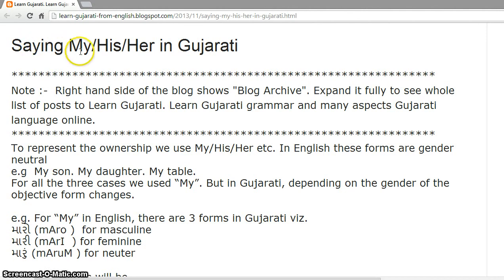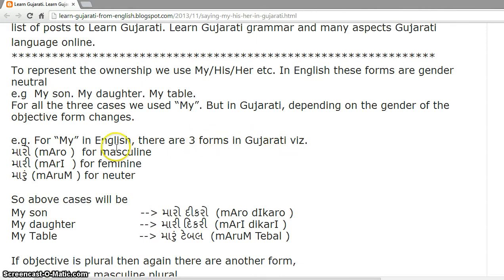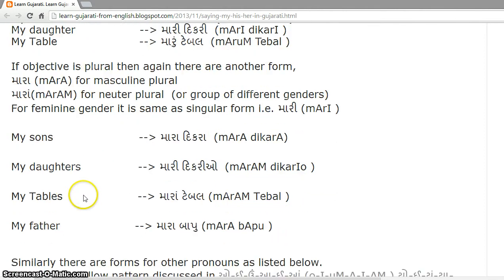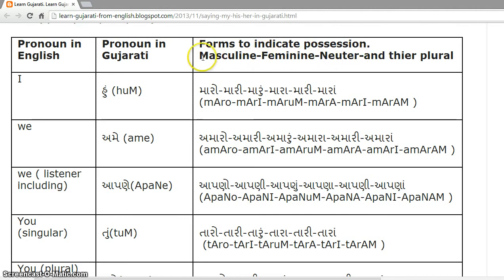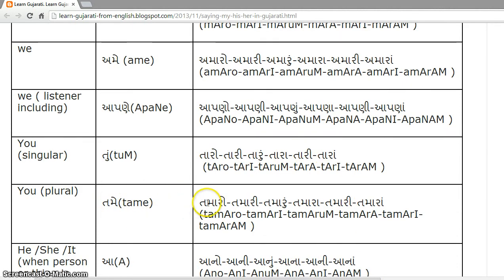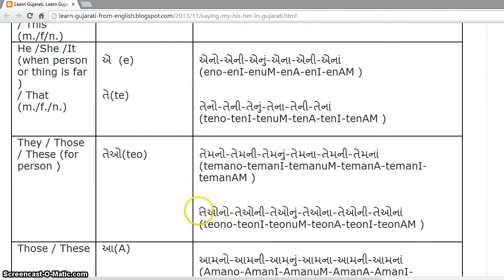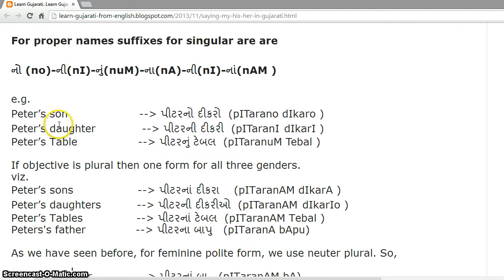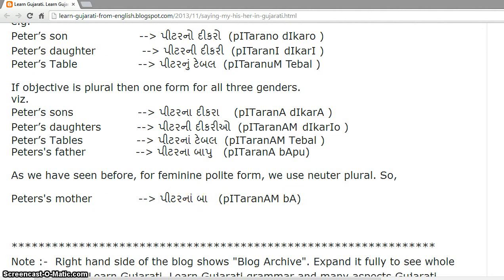Saying My His Her in Gujarati Learn Gujarati through English with Kaushik Lele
Blog from Kaushik Lele which helps you learn Gujarati through English. I am author of popular blogs to learn Marathi from English and Hindi
To make you an independent speaker, grammar is thoroughly taught here. Try reading posts sequentially, as rules discussed in one post are referred in later posts. Please enter your feedback on the blog posts or drop me mail at so that I can know blog is actually being followed and is found useful.
To learn Gujarati through English refer